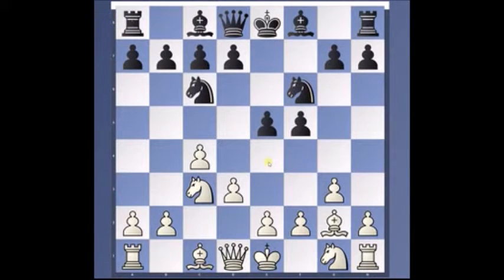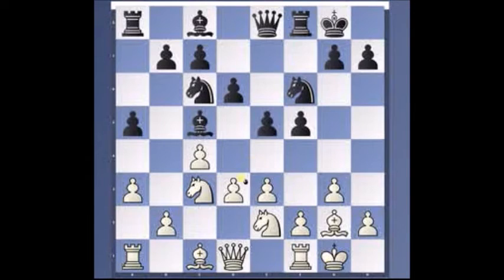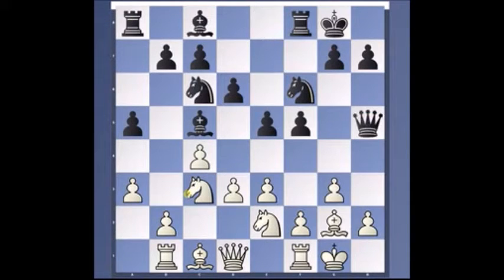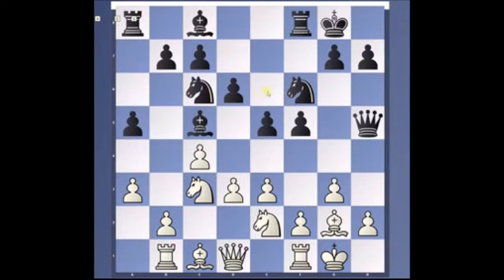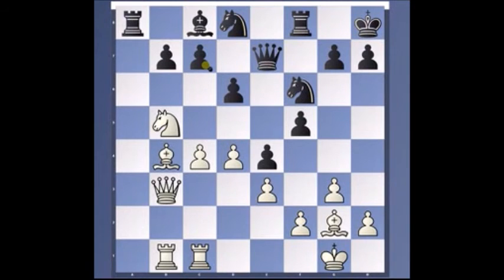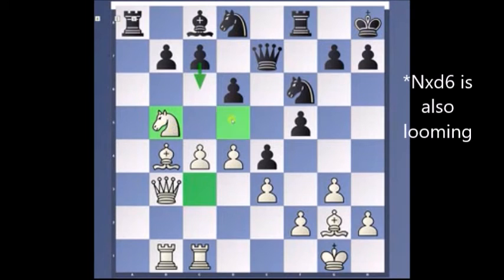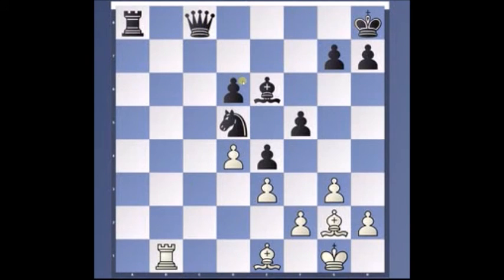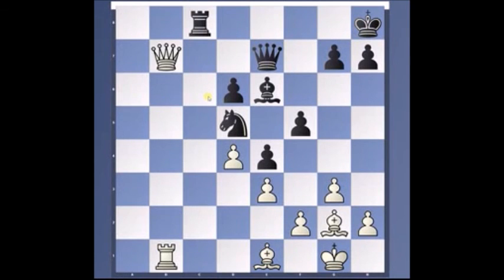English Systems #1 The Anglo Dutch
Sacking material for activity in the English